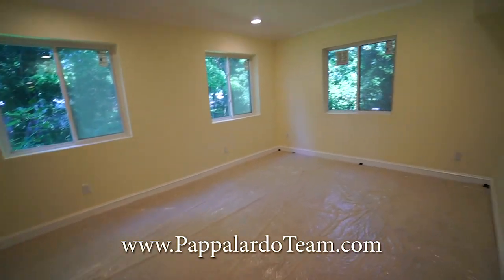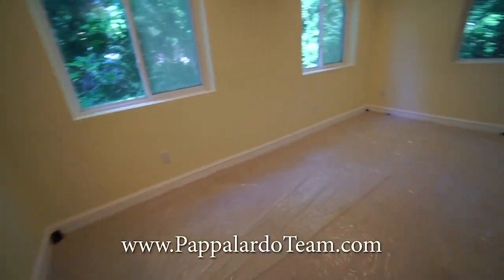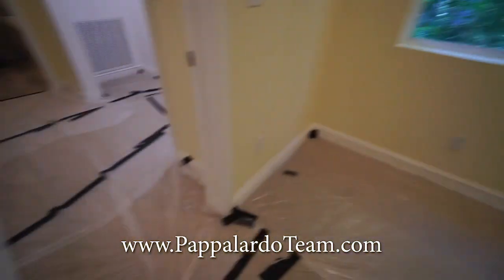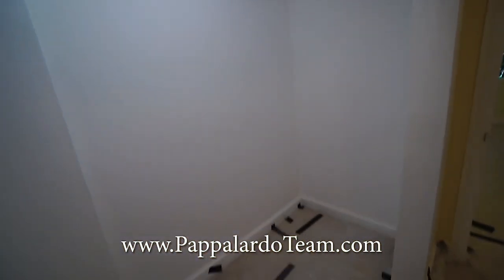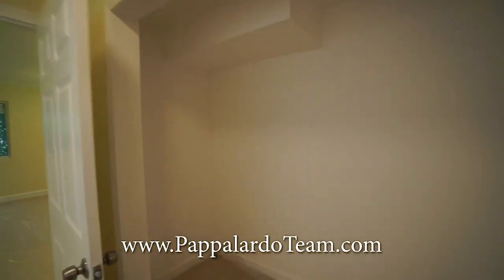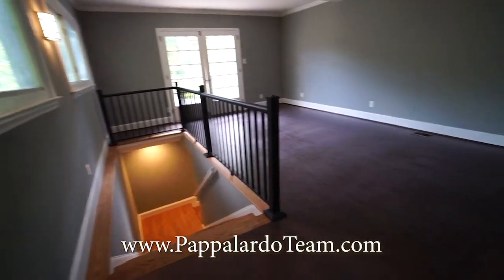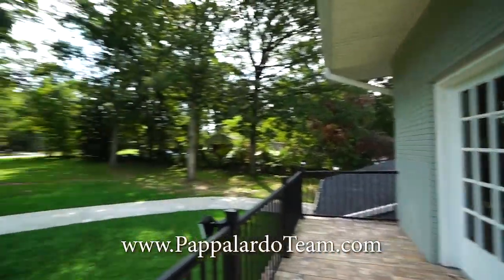Home for Sale in Greensboro - 1617 Hobbs Rd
Renovated 6BR/5.5BA home setback away from road. Spacious master on main w/ lg private bath. Updated kitchen w/ lg island and granite counter tops. Upper level boasts 2nd Master w/ french doors leading to balcony, Guest suite w/ full bath, Huge family rm, and Lg office w/ great storage. 2nd bedroom on main could be used as den or play room. Updated flooring, fixtures and fresh paint throughout. Attached 2 car garage. Home has 2 storage buildings. Close to gardens, shopping and restaurants.